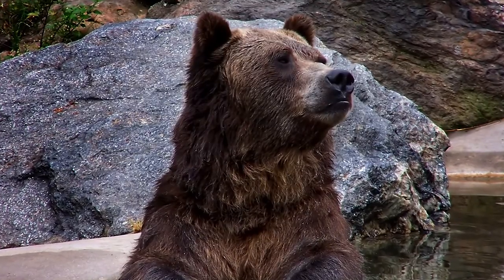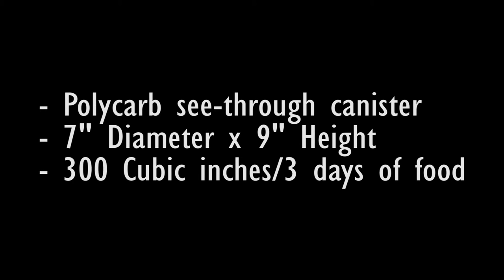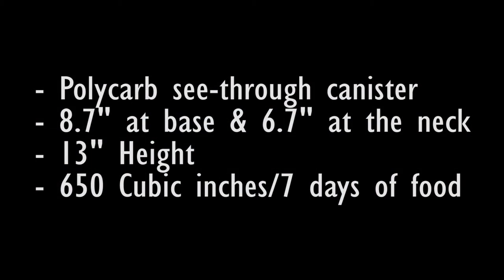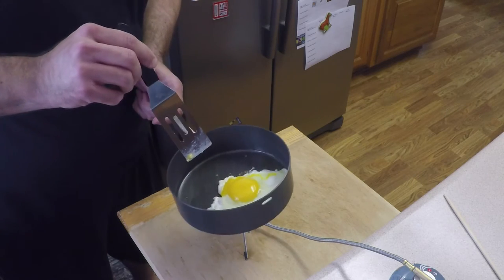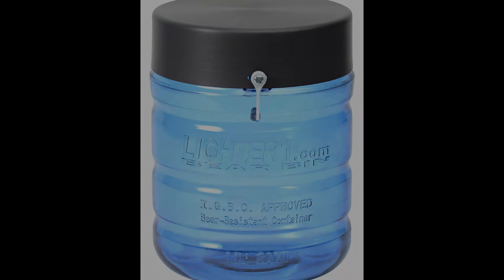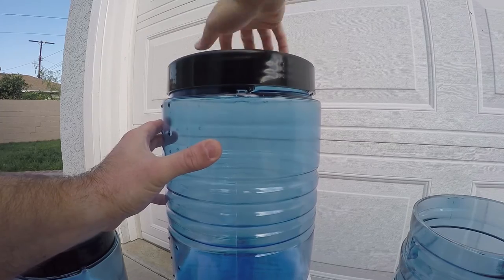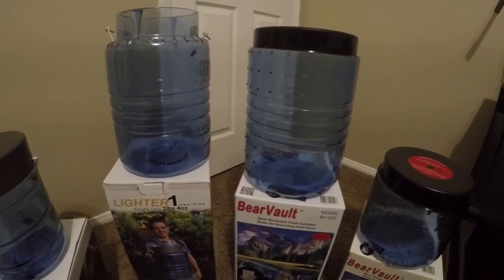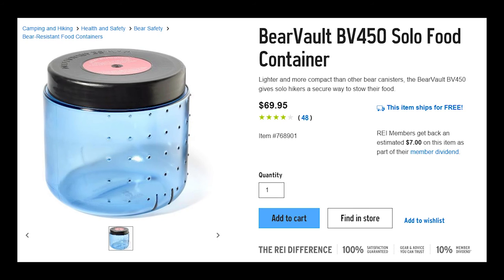Bear Canister Shoot-Out - Part 1: Lighter1 vs BearVault Overview Bear-Resistant Food Storage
The first video in the series entitled Bear Canister Shoot-Out: Lighter1 vs BearVault where I hope to showcase the benefits and draw backs of the flagship products in Lighter1's line of products (Lil' Sami & Big Daddy) and BearVault's line of prouducts (BV450 & BV500).